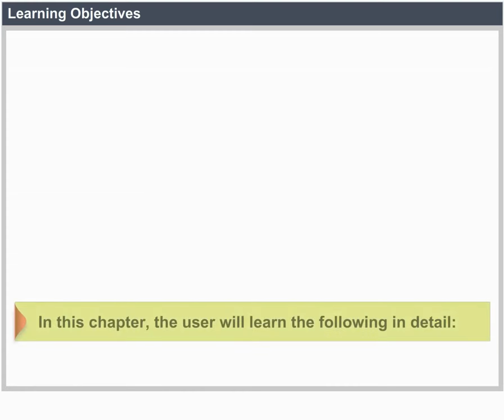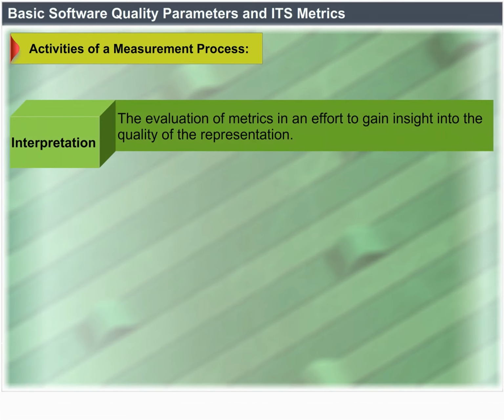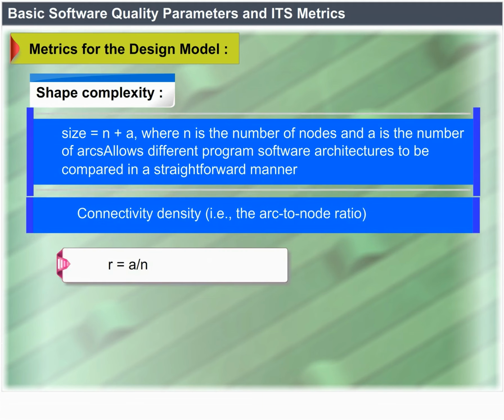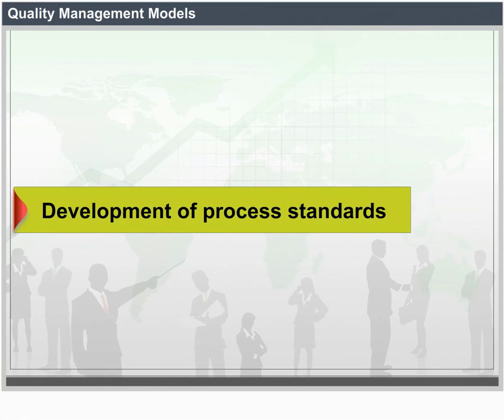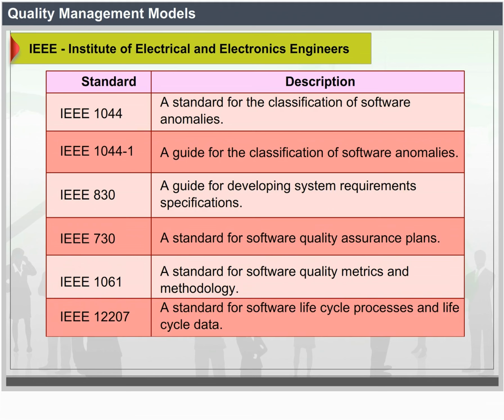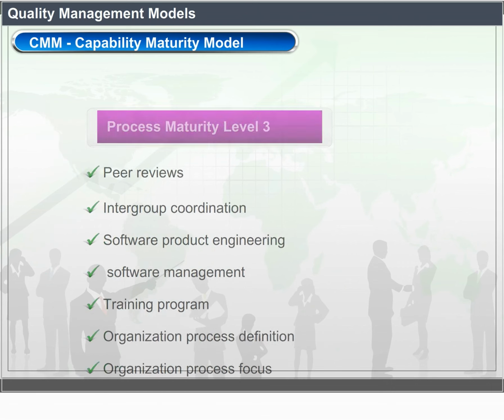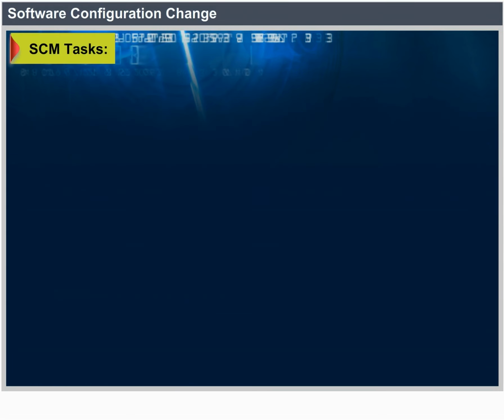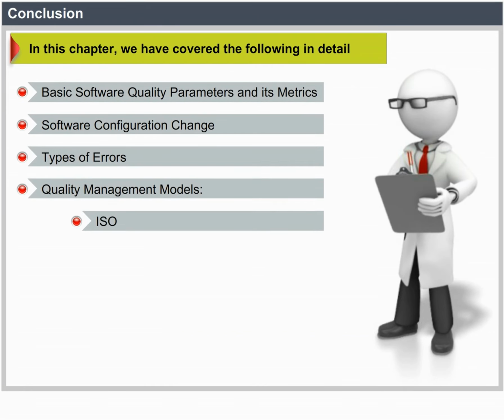B Level - STQM 6 Quality Assurance and Standards